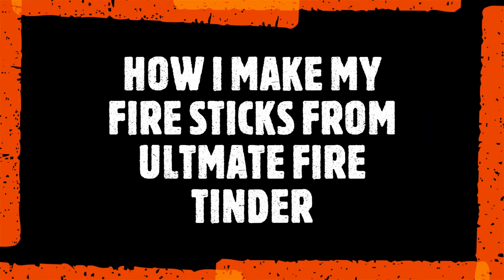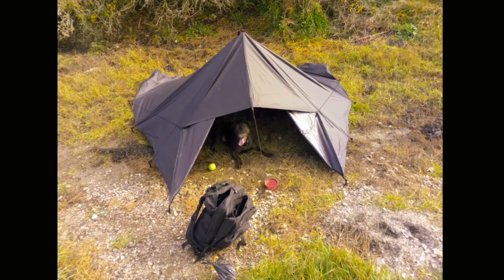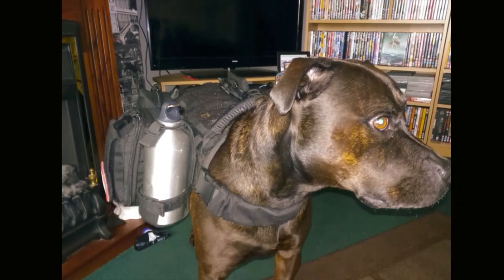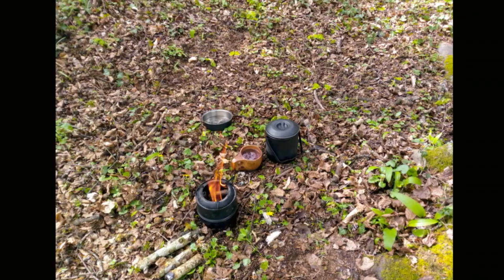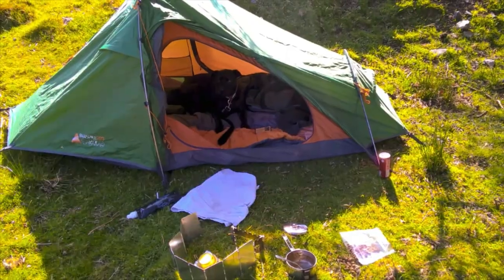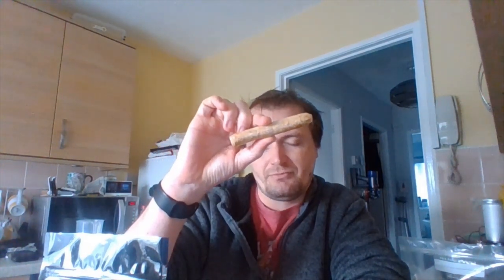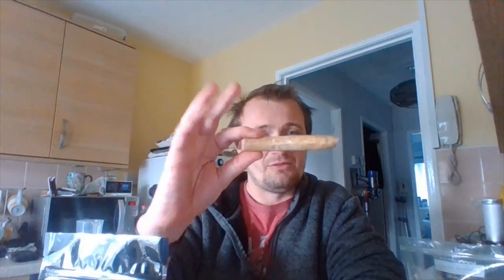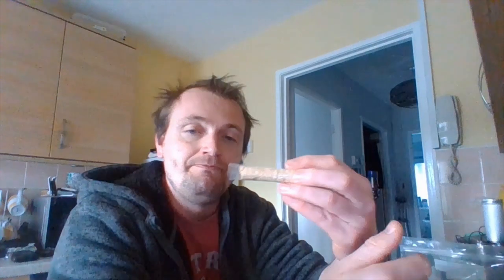HOW I MAKE MY FIRE STICKS FROM ULTMATE FIRE TINDER (PART 2)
small way i have doing